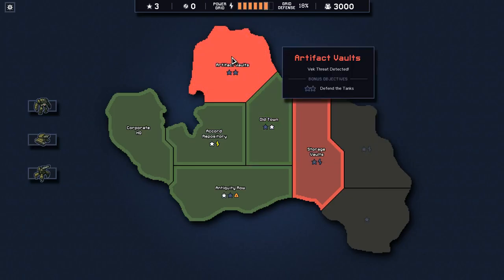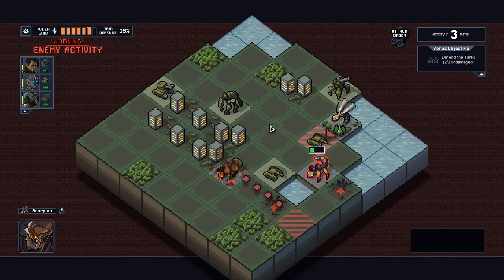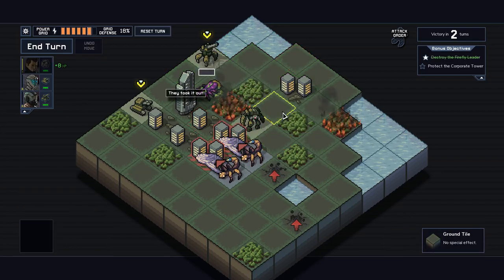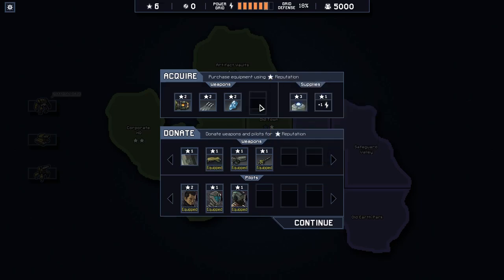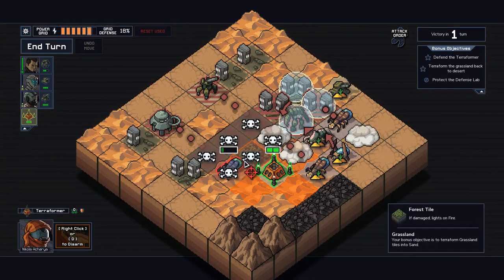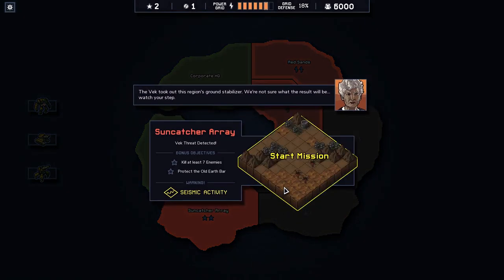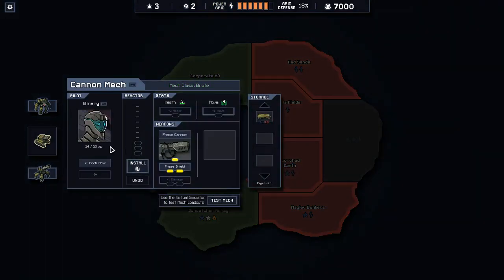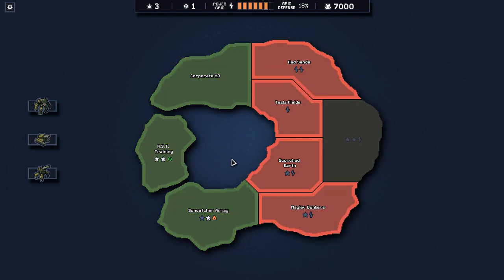Into the Breach - Episode 3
Into the Breach is the new tactical strategy game from Subset Games, the developers of FTL.